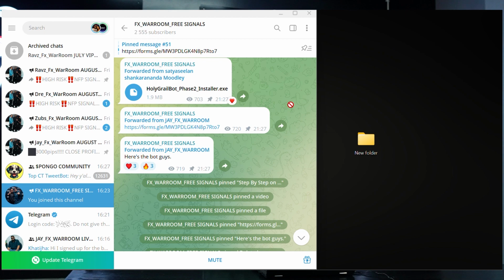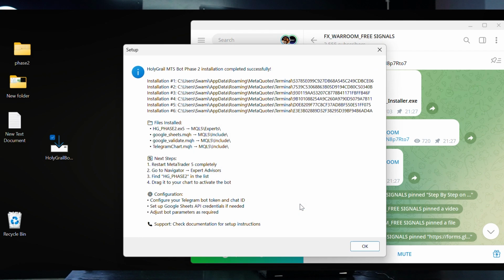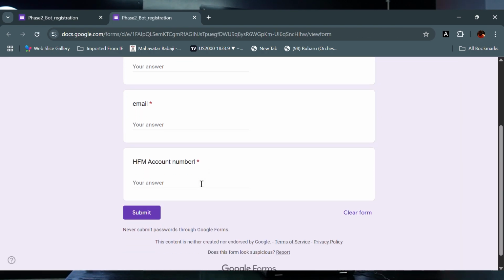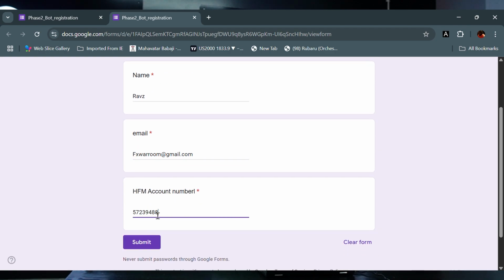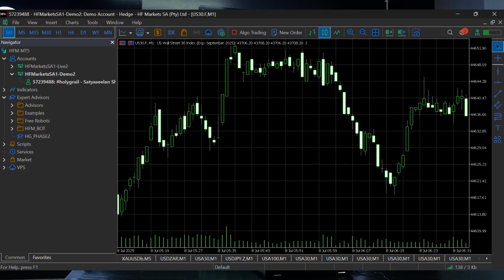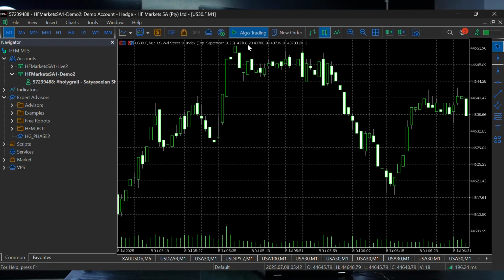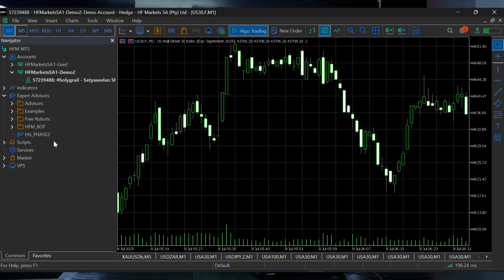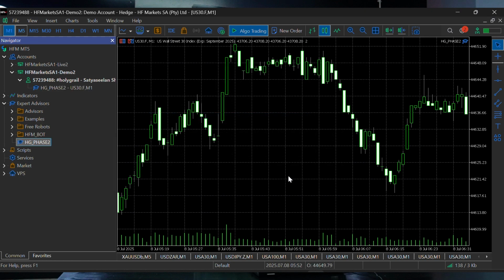How To Use The Holy Grail Bot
In this episode, Surauv walks you step by step through FX Warroom's Holy Grail Bot – an automated trading tool that can take trades for you. Whether you’re new to Forex or already experienced, this tutorial will guide you through installing the bot and understanding how it works so you can start using it with confidence.

Social Handles
Surauv

0:00 Welcome
00:14 Warroom Intro
00:38 Step 1
01:00 Step 2
01:41 Step 3
02:30 Step 4
03:36 Step 5
04:38 Outro